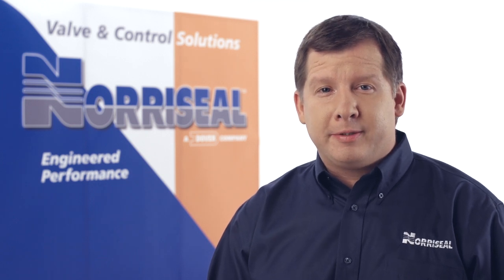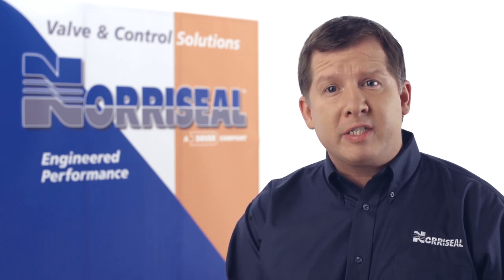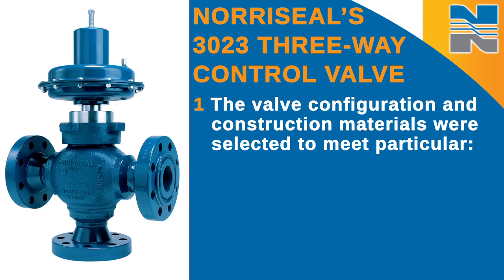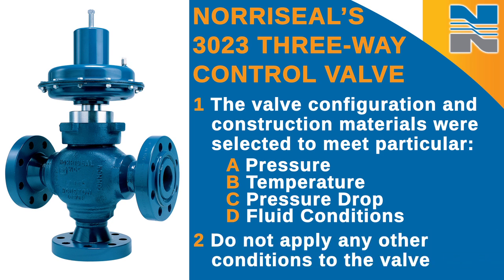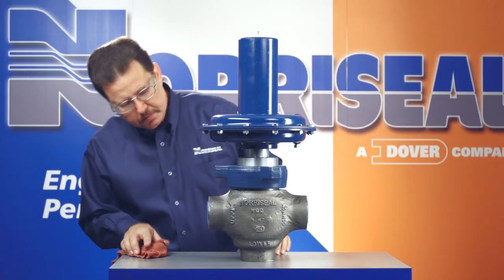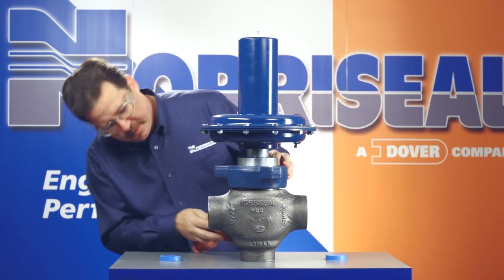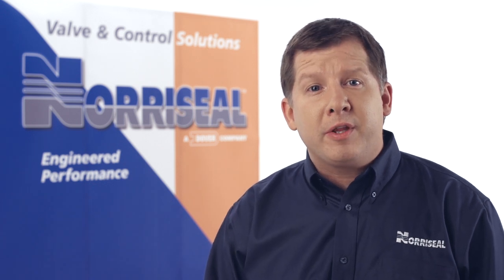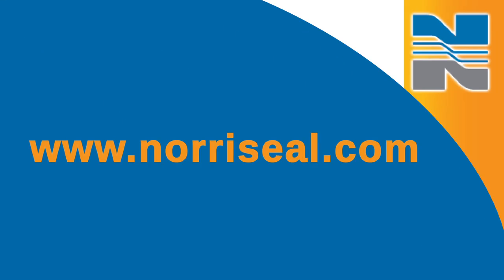Installing the 3023 Three Way Control Valve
This video highlights installing the 3023 three-way control valve.